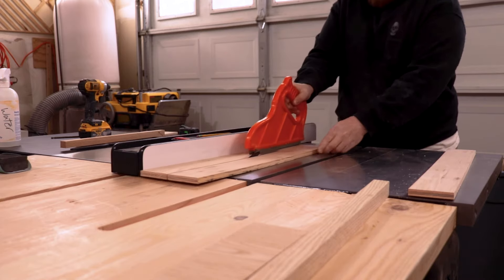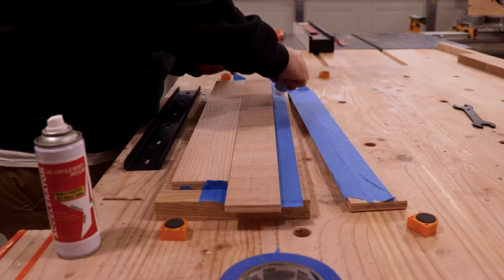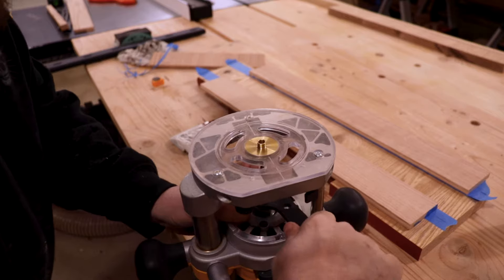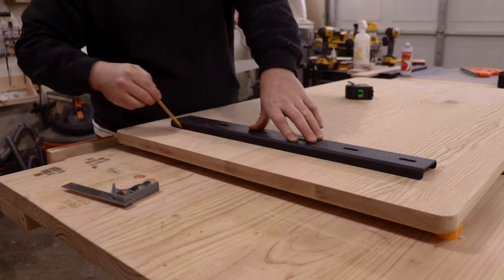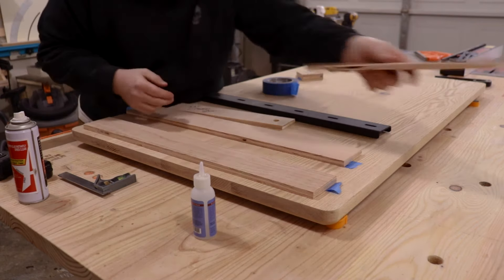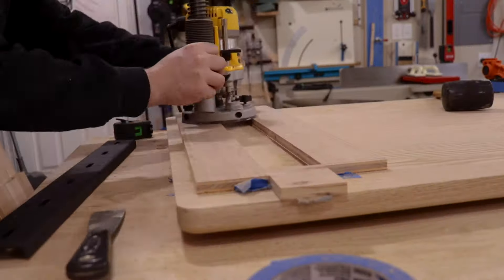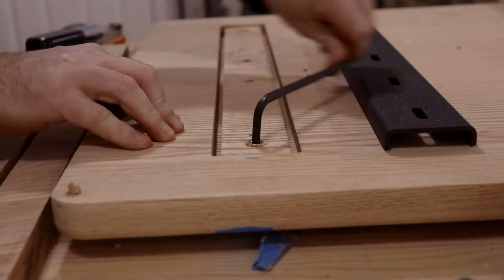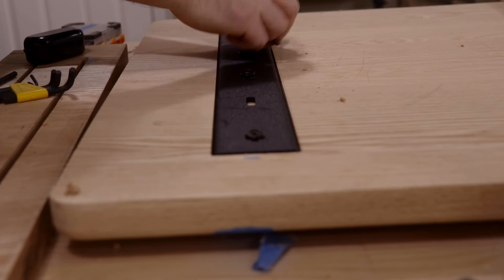Adding C channel To Keep A Table Flat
In this video I am using the "ORIGINAL C CHANNEL 2.0 - 1/2" LEG HIDDEN METAL SUPPORT"

This is the Starbond CA Glue I am using

This is the router bit I am using